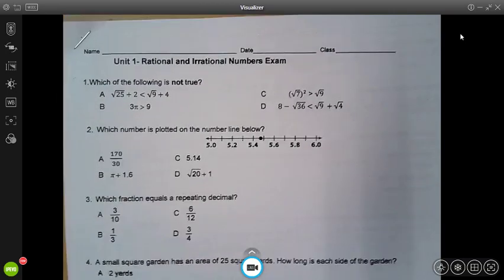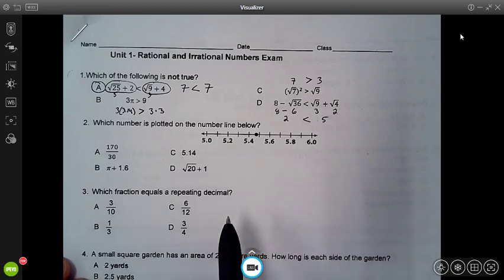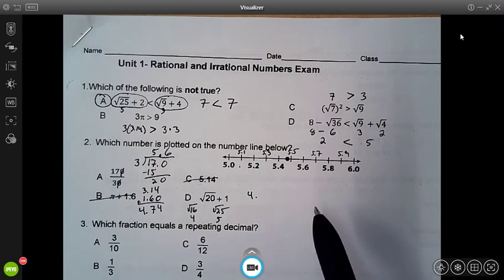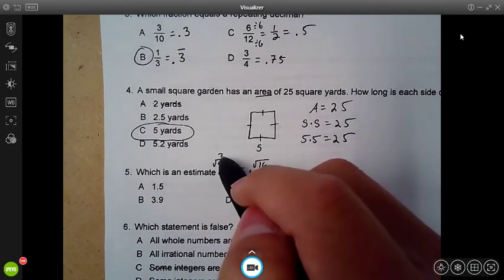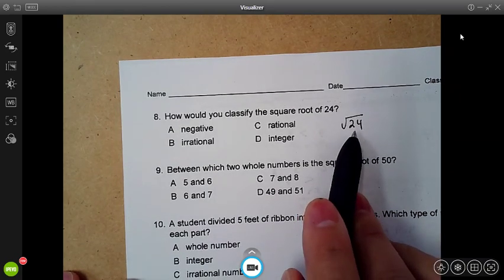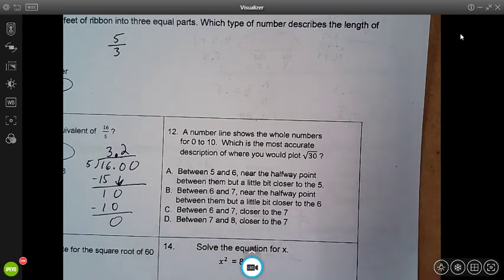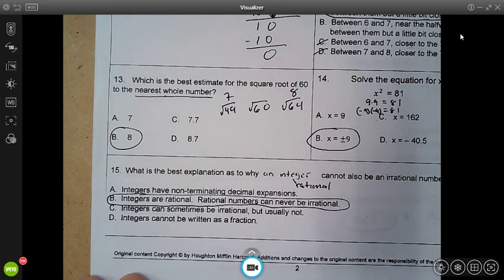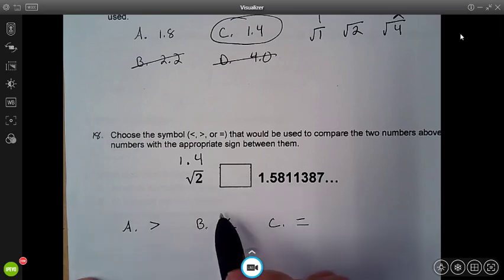Unit 1 Old Test